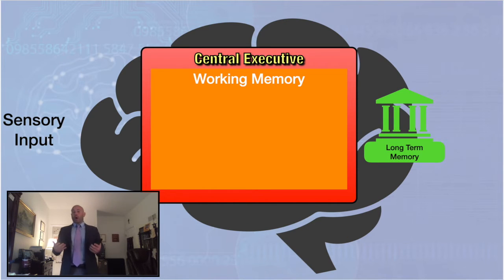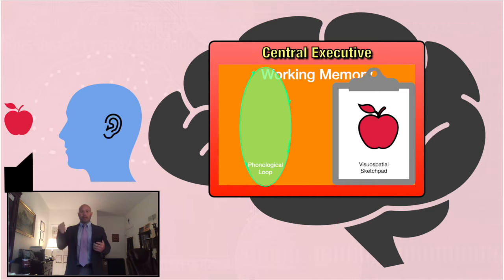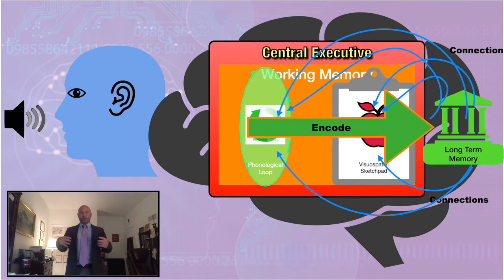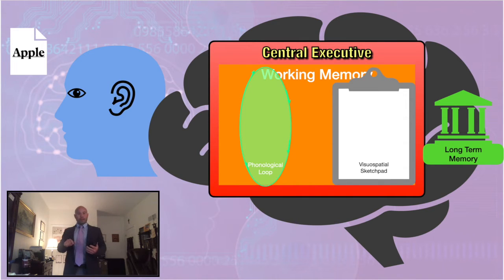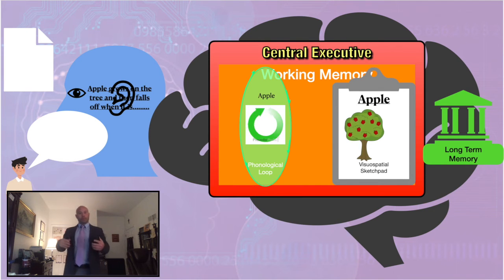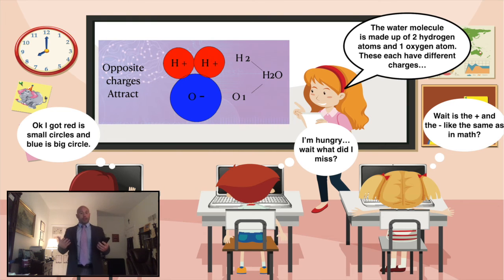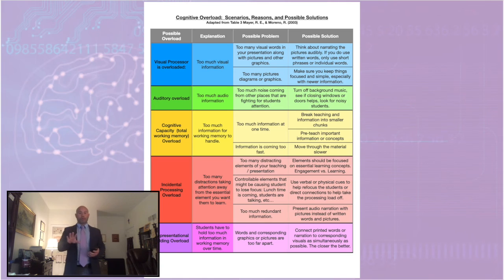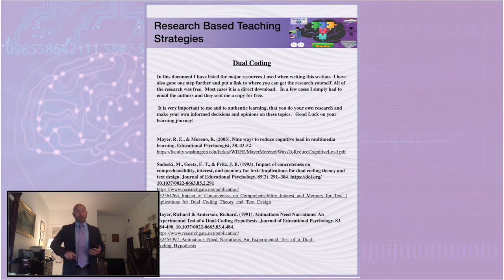Dual Coding PD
This video introduces Dual Coding and Cognitive Load and how teachers can use dual coding to manage cognitive load when they teach.